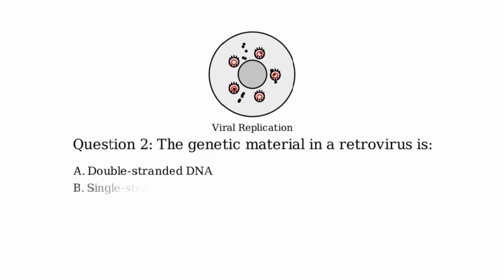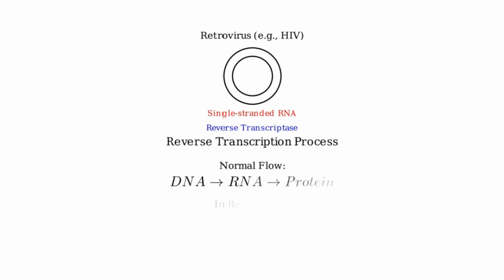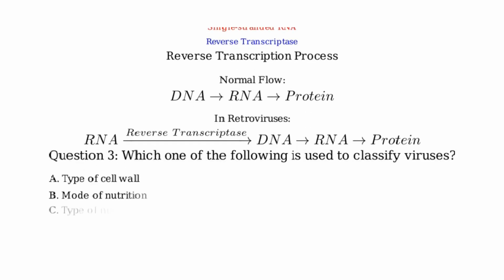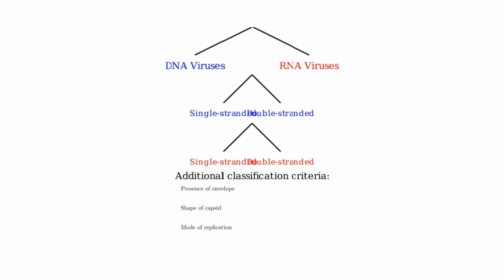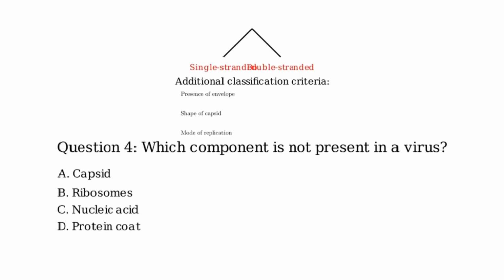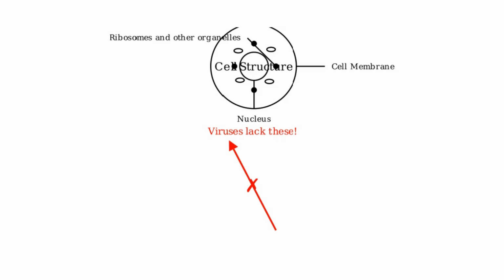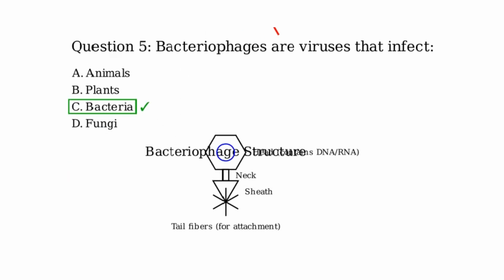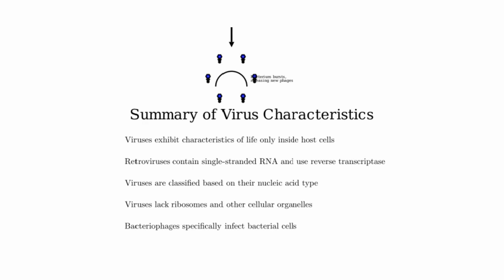MDCAT 2025 Biology: Virus MCQs Quiz | Ace Your Exam!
Master one of the most high-yield topics for the MDCAT 2025 Biology section! This in-depth video provides a complete breakdown of the chapter on viruses, ensuring you are fully prepared to tackle any question on exam day. We simplify complex concepts and focus on the essential information you need to know.
This lecture is a must-watch for all students in Punjab and across Pakistan preparing for their medical entrance exam.
Timestamped Guide to Key Topics:
➡️ [00:11] The Nature of Viruses: Uncover the fundamental concept of why viruses are considered the bridge between living and non-living entities.
➡️ [00:50] Retroviruses Explained: A detailed look into the unique mechanics of retroviruses like HIV, including their single-stranded RNA and the crucial role of the reverse transcriptase enzyme.
➡️ [01:36] How Viruses are Classified: Learn the primary criteria for virus classification, focusing on the type of nucleic acid (DNA or RNA) they possess.
➡️ [02:32] What Viruses Lack: Understand the key structural differences between viruses and cellular organisms, including the absence of ribosomes and mitochondria.
➡️ [03:16] Bacteriophages: Explore the structure and function of bacteriophages, the specialized viruses that exclusively infect bacterial cells.
By the end of this video, you will have a clear and confident understanding of virology as required for the MDCAT 2025 syllabus.